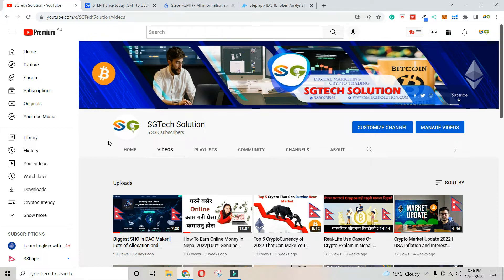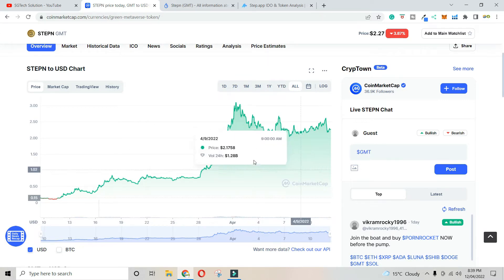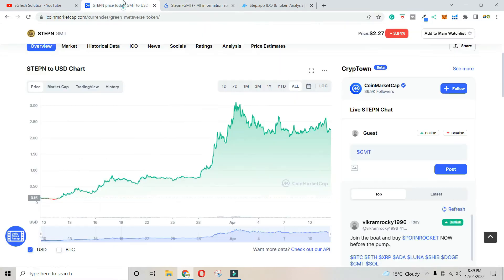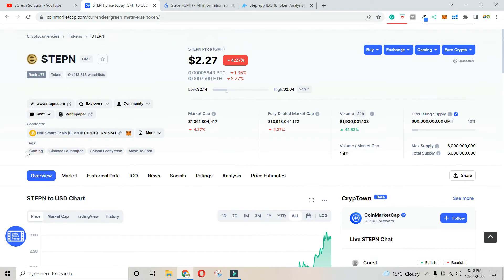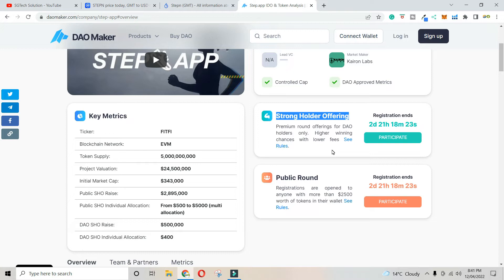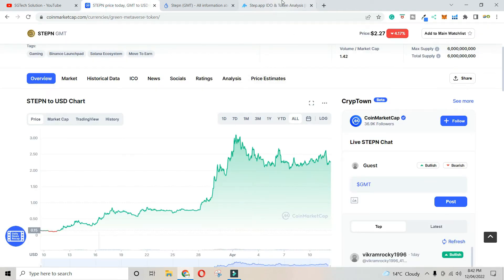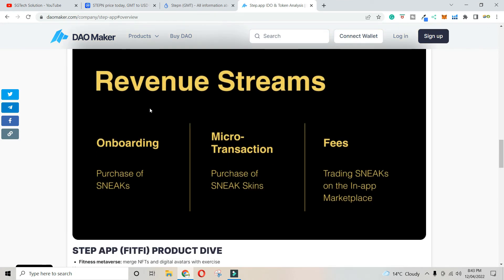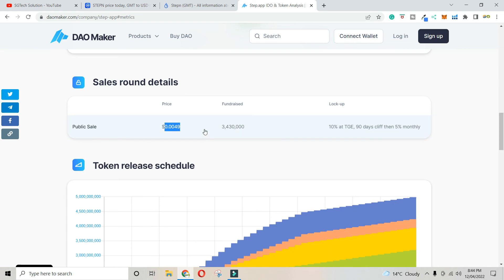Run and Earn Crypto - Fitness Revolution|| DAO Maker Public Round|| Don't miss out on this|Nepali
In this video, I will show you one of the biggest projects of DAO Maker. A project called GMT has given 300x Return with a similar concept.

how to make a bitcoin wallet in Nepal 2020| Send, Received, buy and hold bitcoin in Nepal =
What is DogeCoin & why it's up more than 1000%? Should we invest in Dogecoin? explained in Nepali =

Digital Marketing videos

How to buy domain and hosting in nepal|Digital Marketing course part 2|Everything you need to know =
How to make a website in 30 minutes in Nepal|Make a beautiful website 2020|Digital Marketing part 3 =
How to Download Premium WordPress Theme & Plugin For FREE In Nepal| 100% original file from Developer =

Video title
Run and Earn Crypto - Fitness Revolution|| DAO Maker Public Round|| Don't miss out on this|Nepali By SGTech Solution